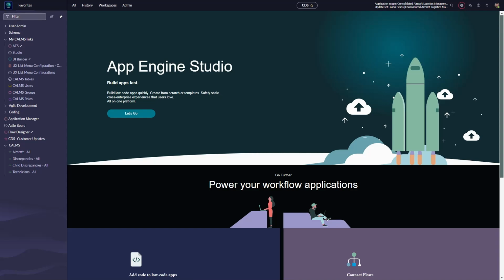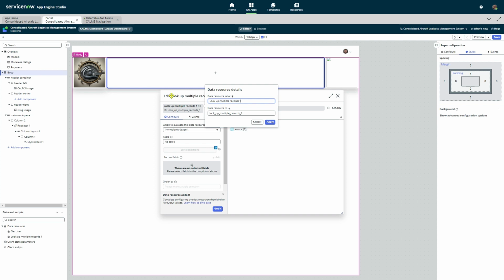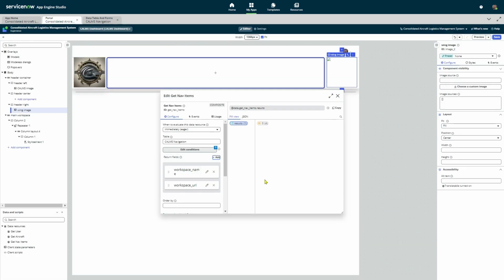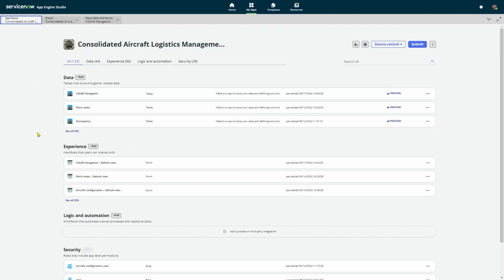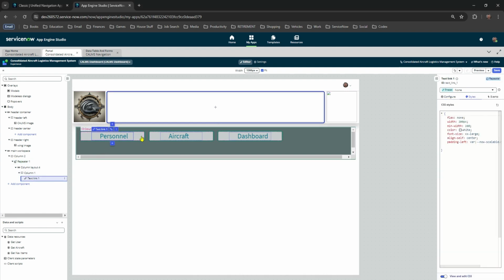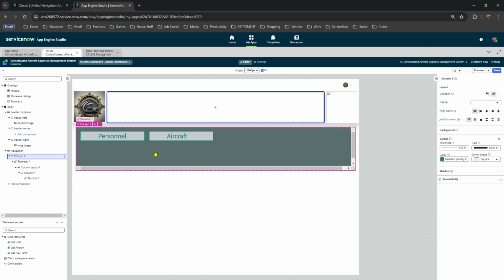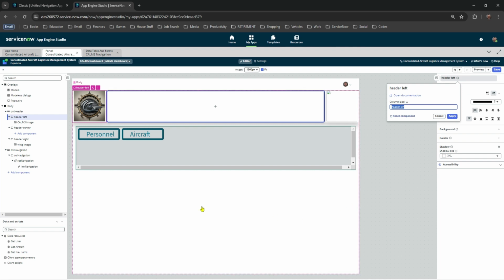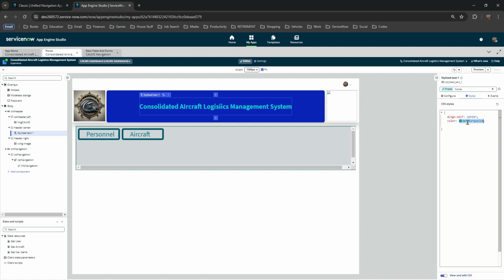Episode 2: Messing with Navigation in UI Builder